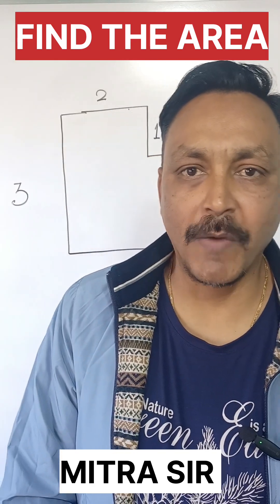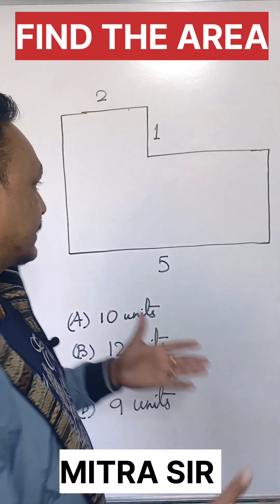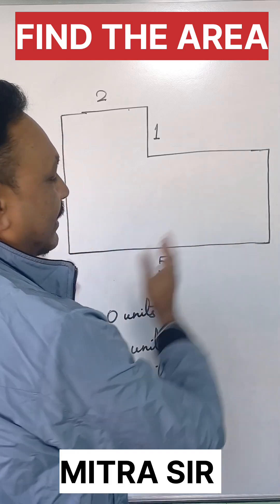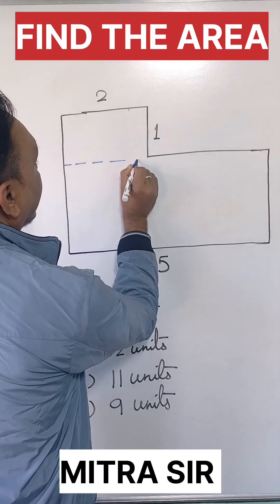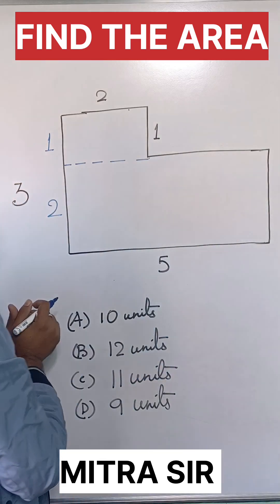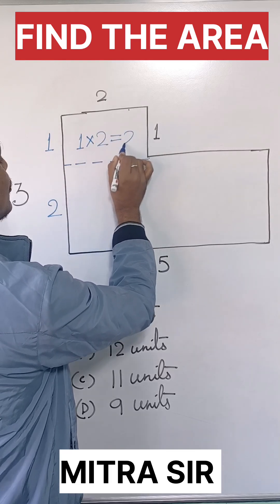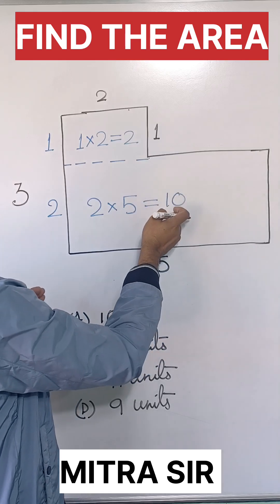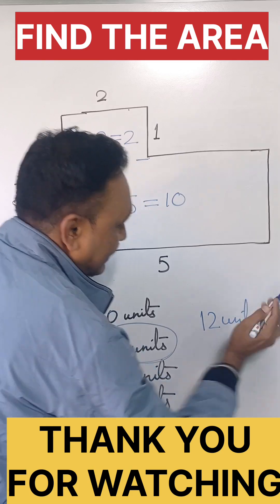HOW TO FIND AREA OF AN IRREGULAR SHAPE